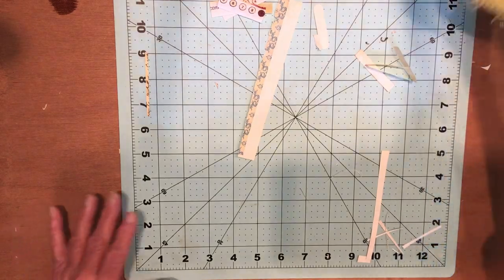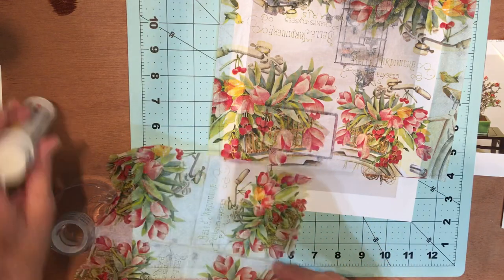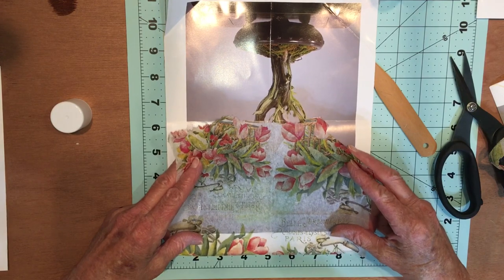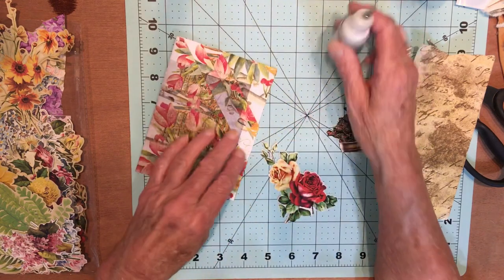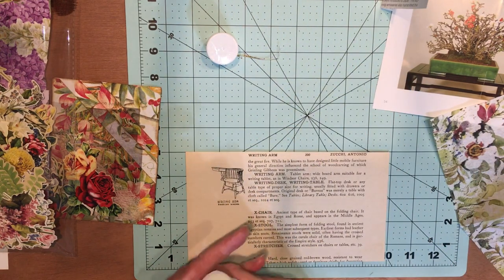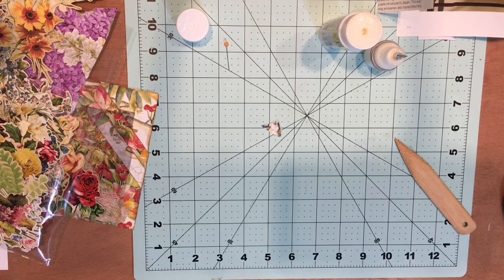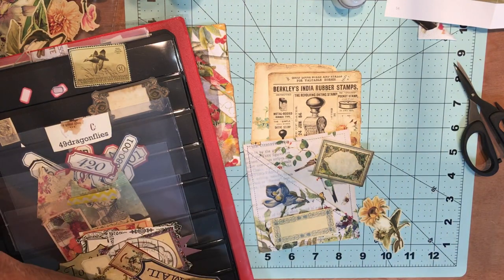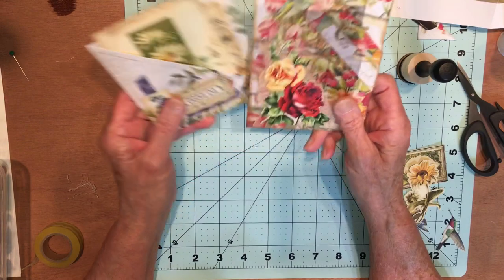Journaling with me making pockets (9-12-20)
Today, covering book pages with napkins to make pockets.